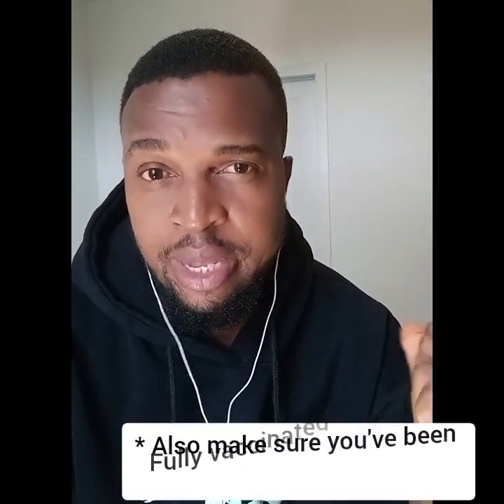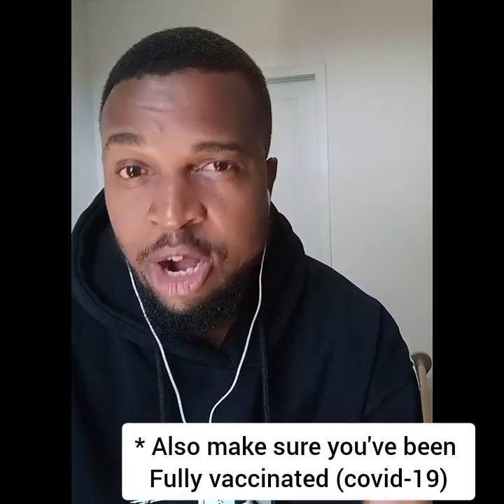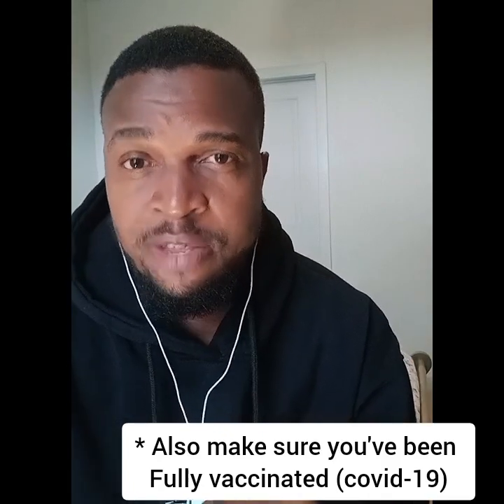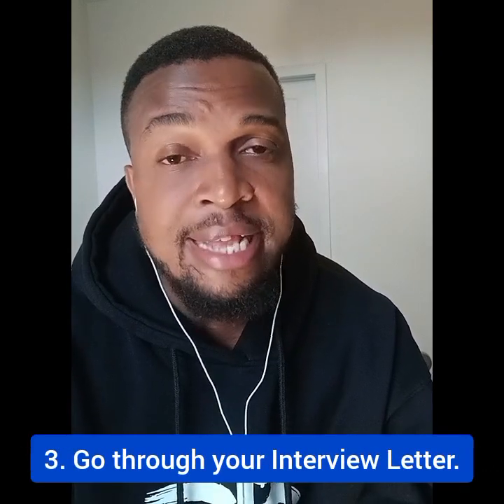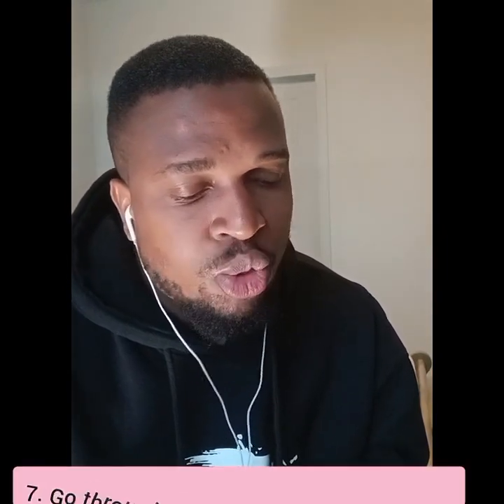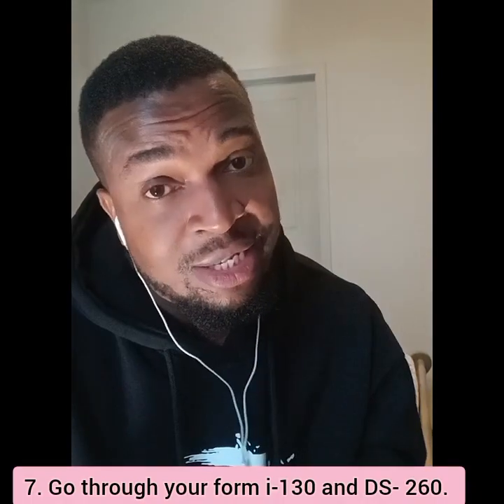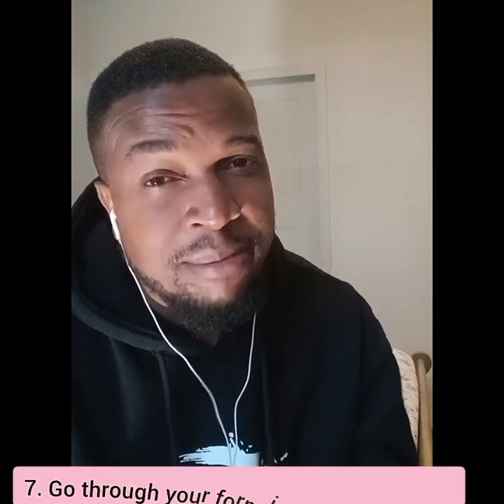U.S CR1/IR1 interview tips